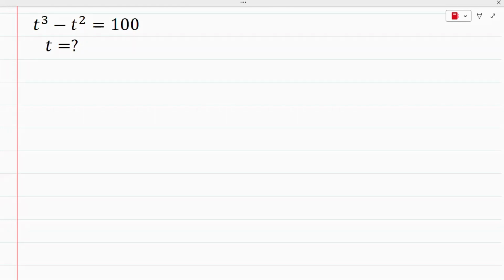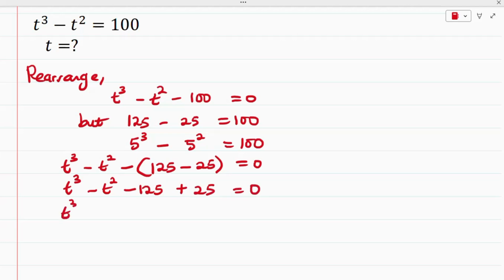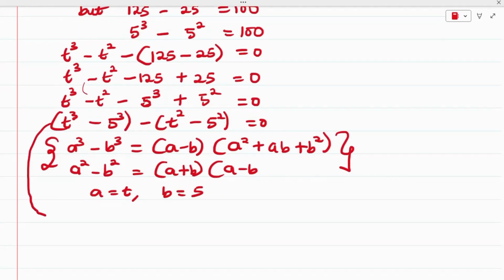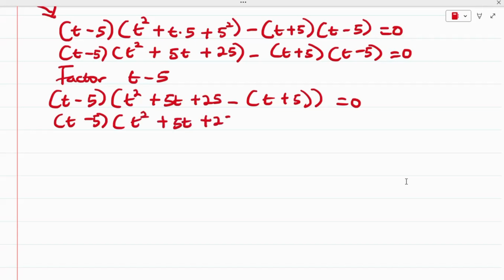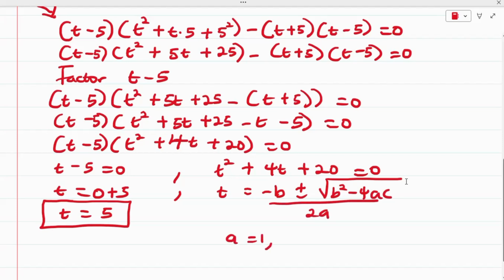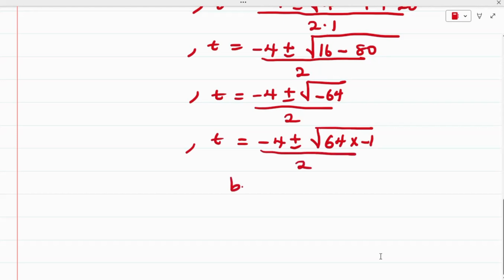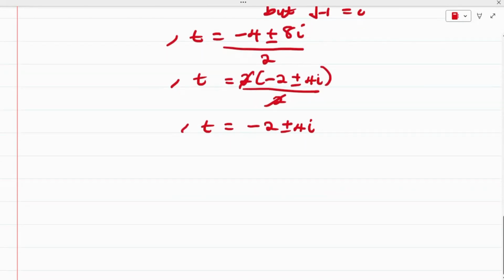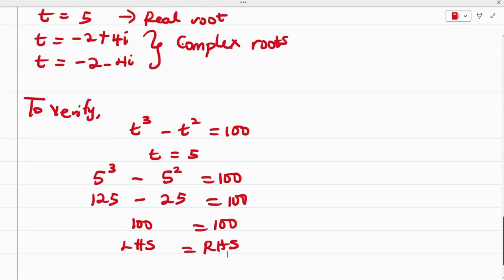Stanford University Entrance Exam | How to solve!!!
Can you solve this challenging math problem from the Stanford University entrance exam? 🚀📚